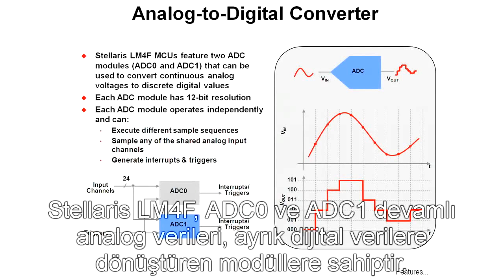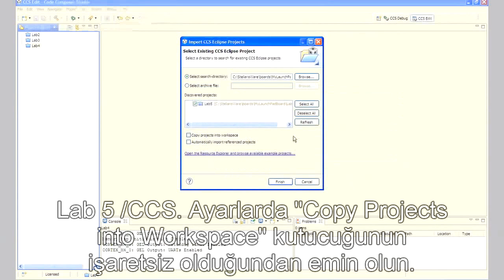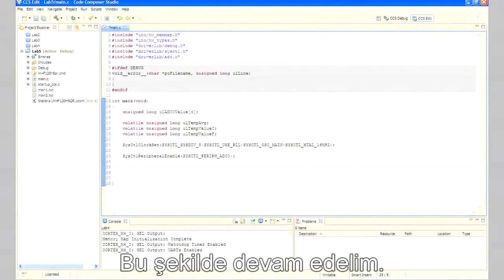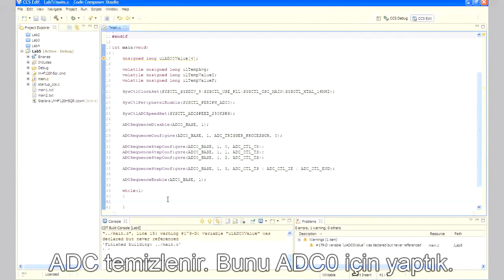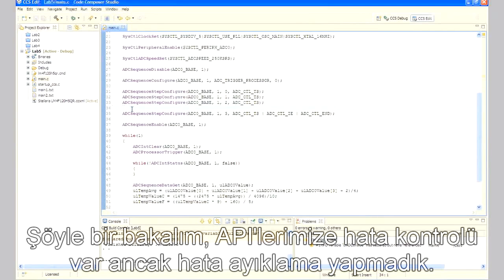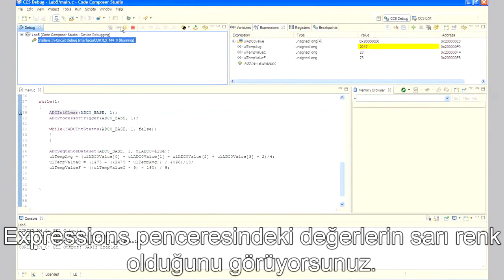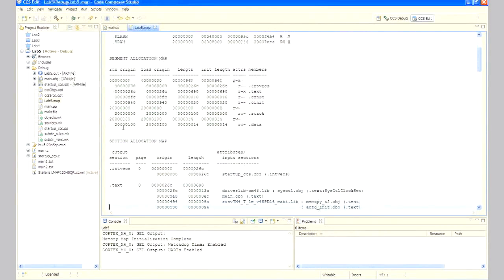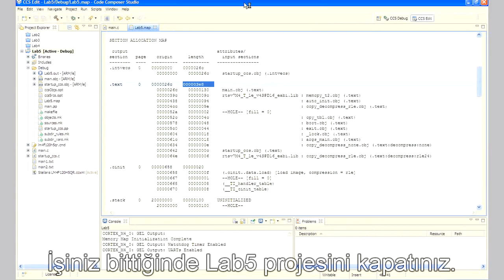Chapter 5 ADC12 1